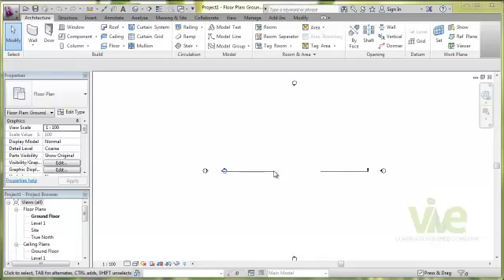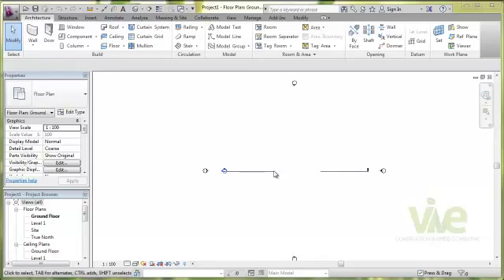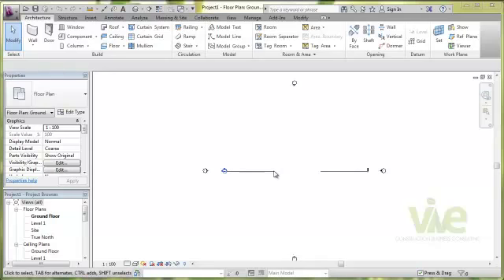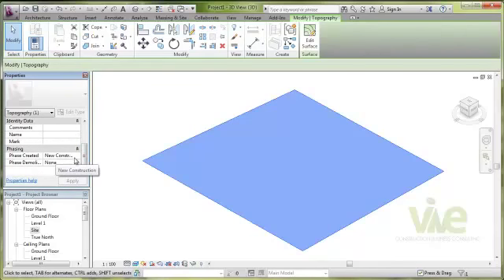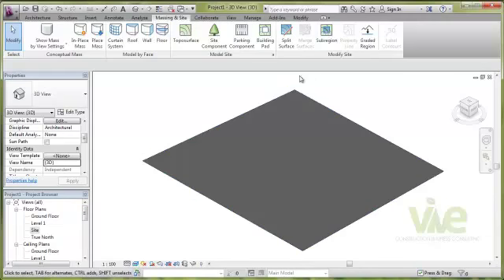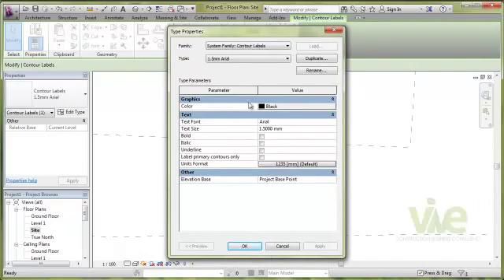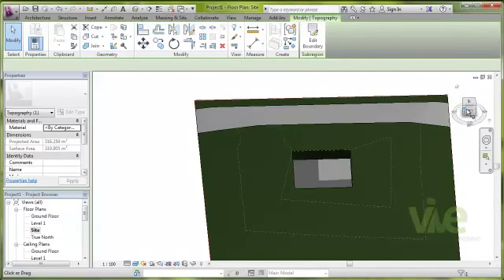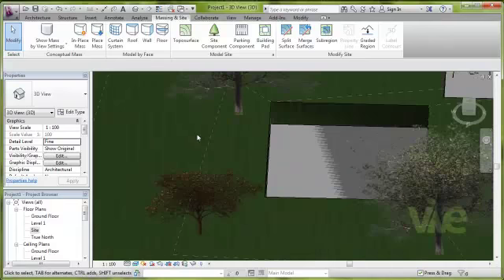Video Revit | HD Cách làm địa hình tốt nhất với Revit - Lớp Học Revit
Sưu Tầm.